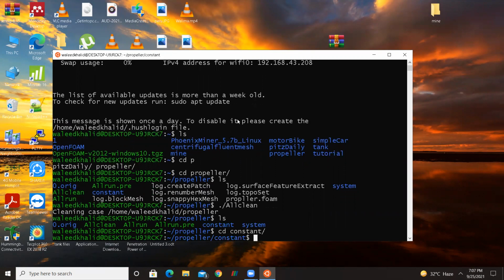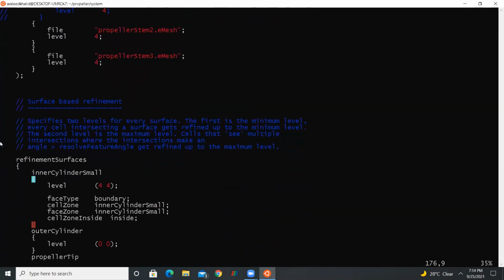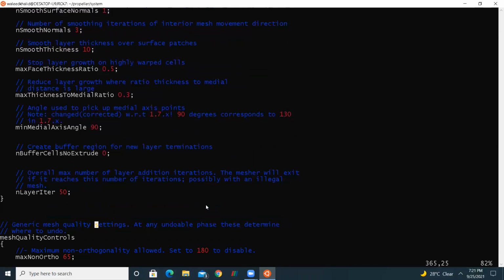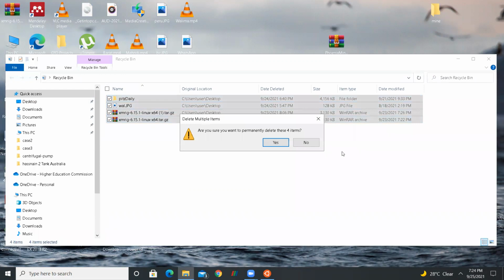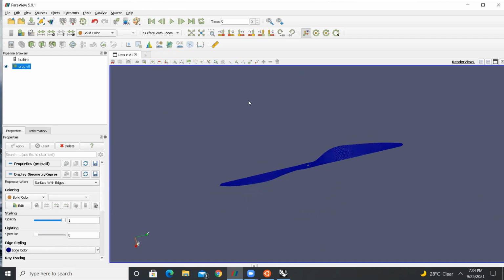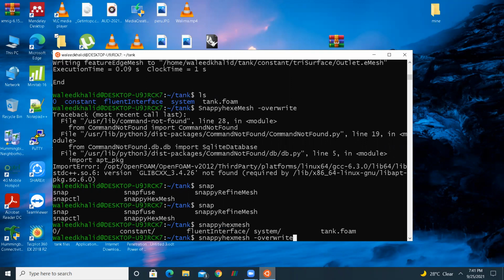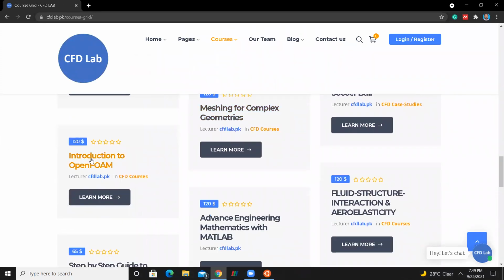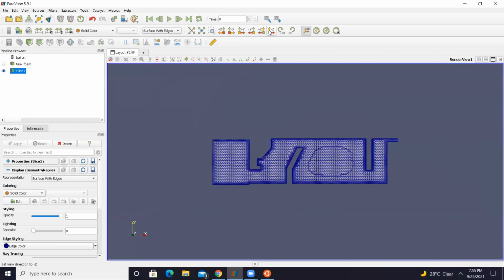OpenFOAM Lecture 9 SnappyHexMesh Training